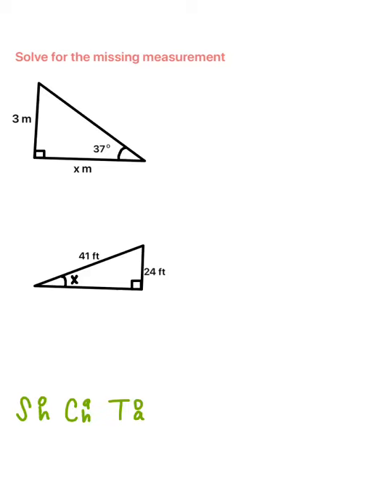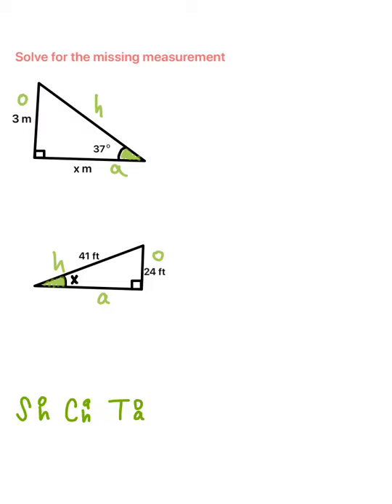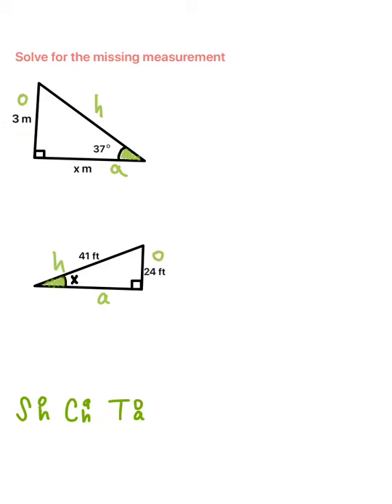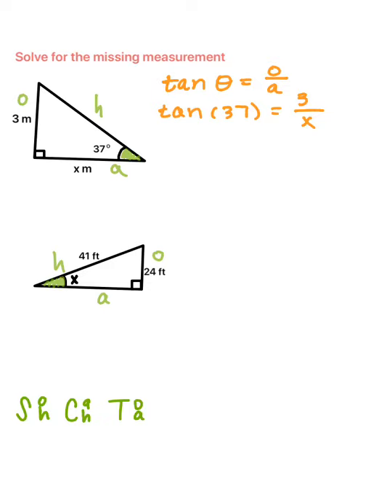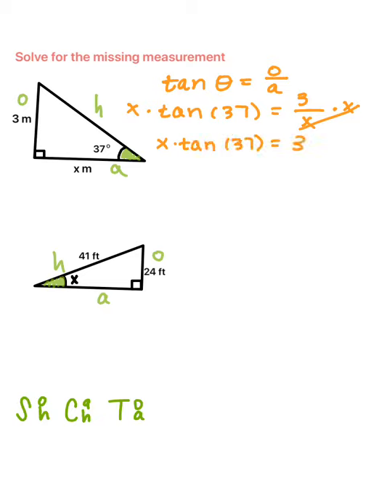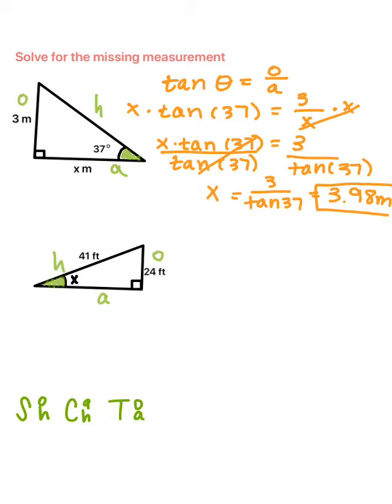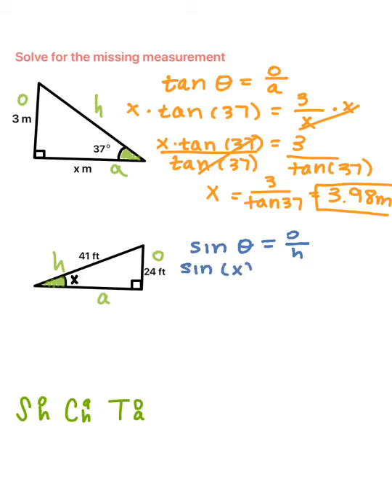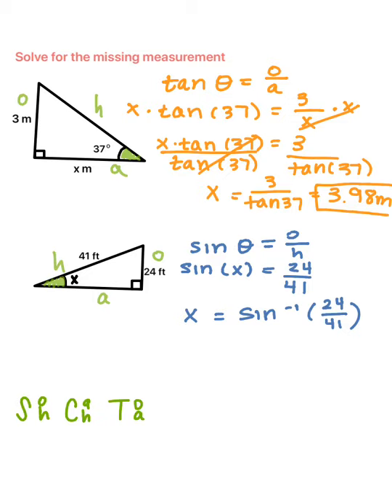Trigonometric Ratio Missing Measurement Examples